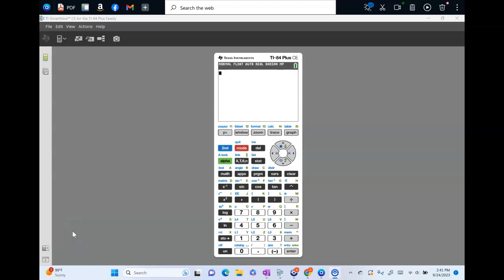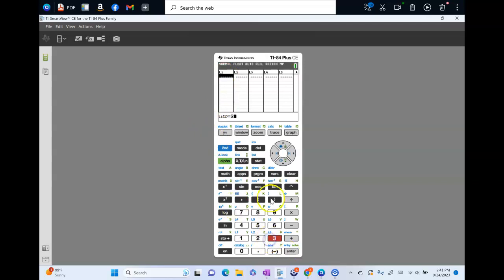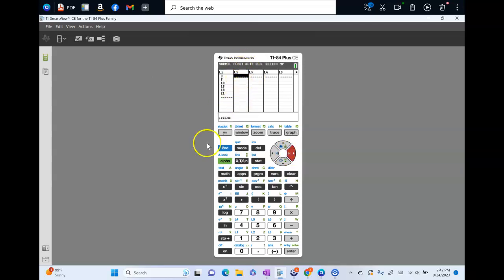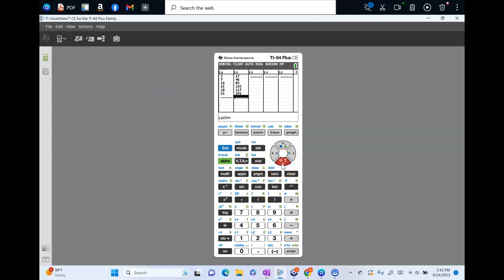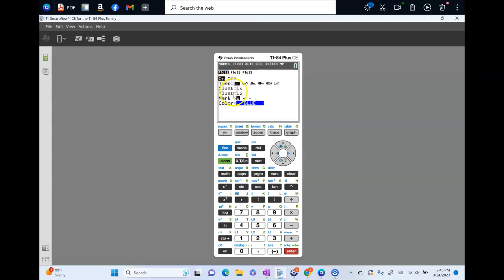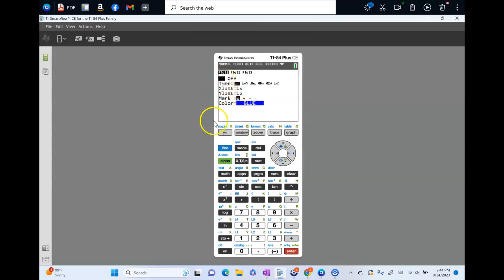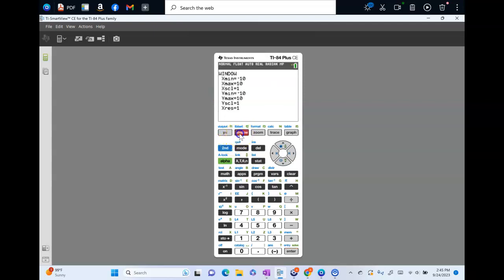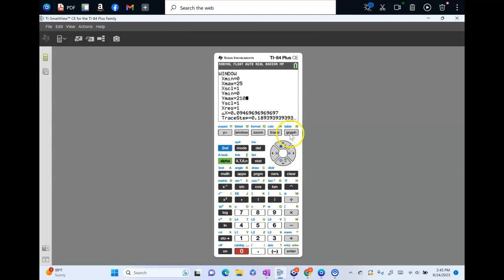How to graph SCATTERPLOTS